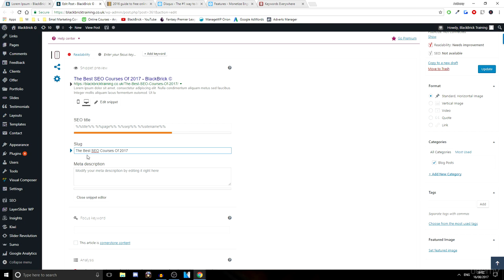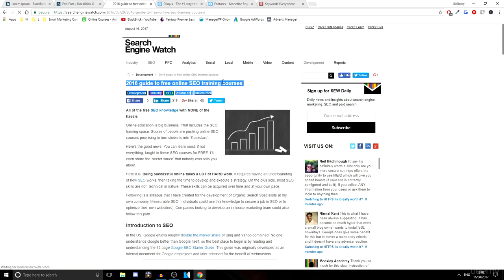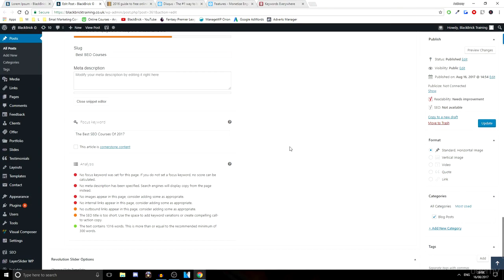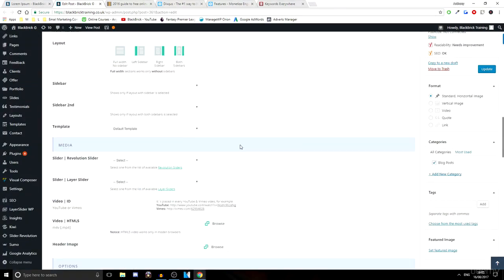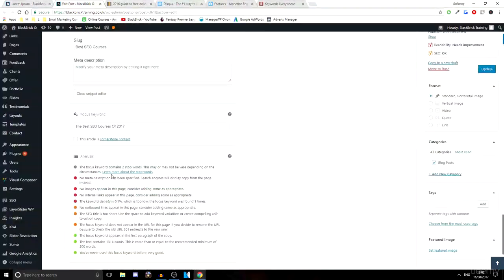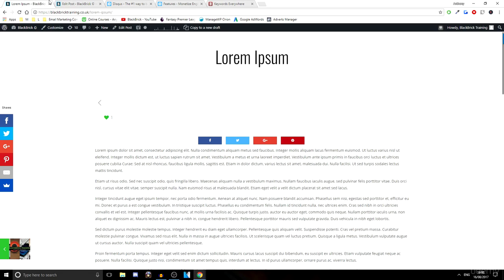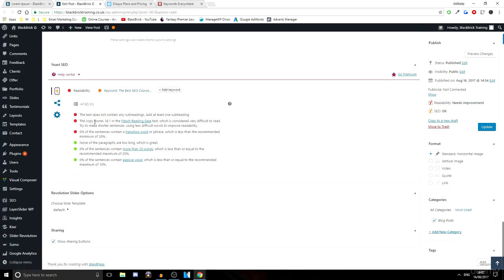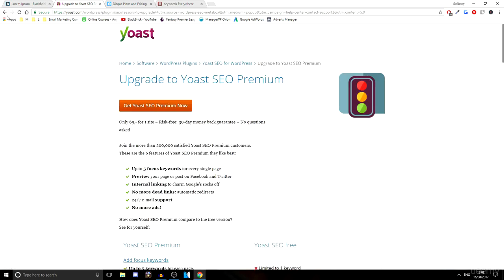3 How To Optimize A Blog Post On Your Website Blog